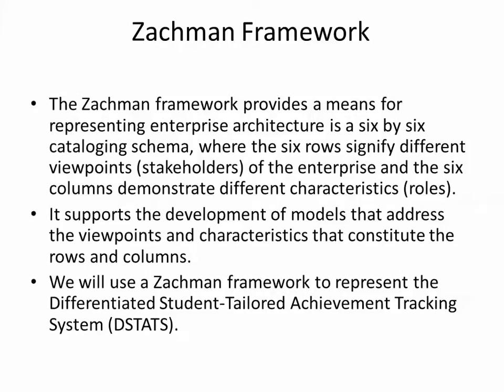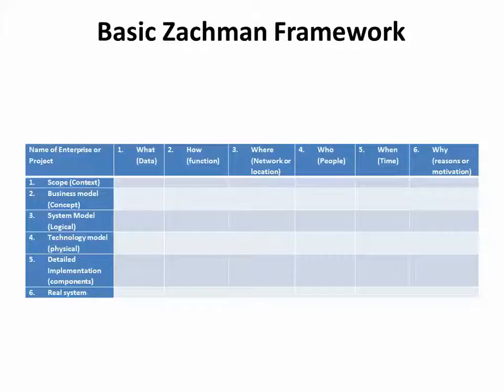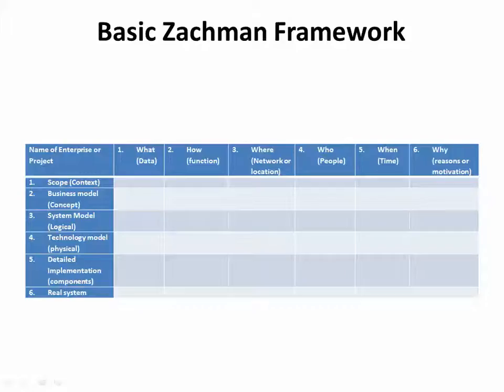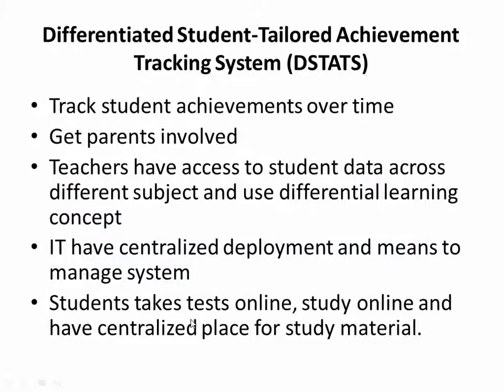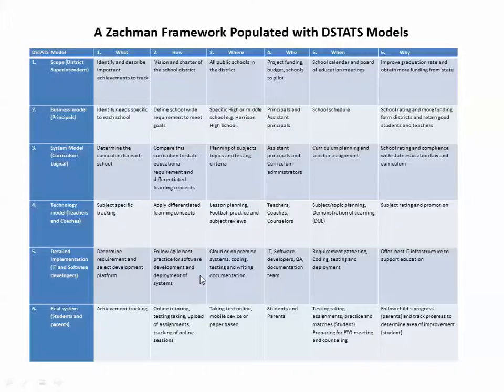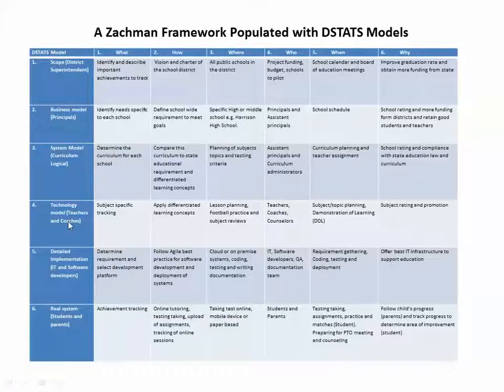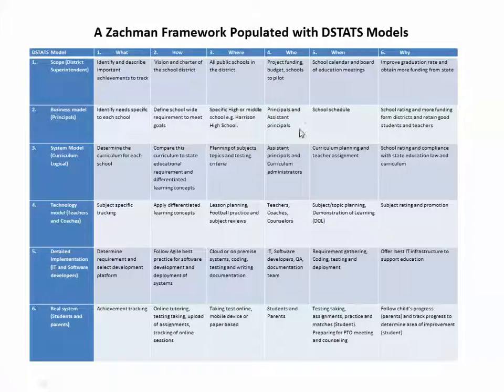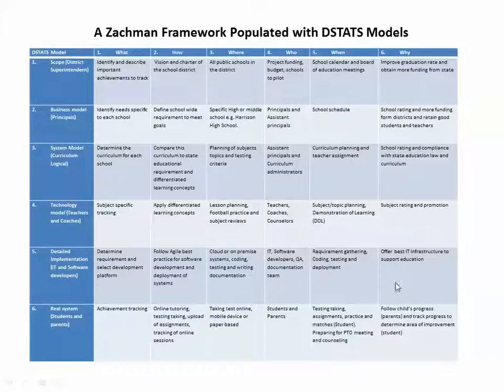DSTATS EIS820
Differentiated Student-Tailored Achievement Tracking System (DSTATS) -  Zachman Framework